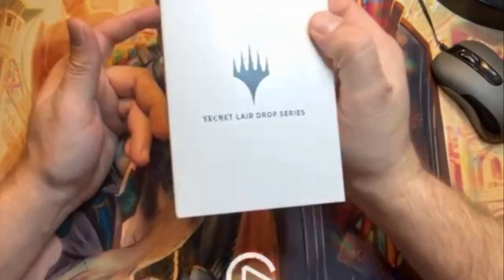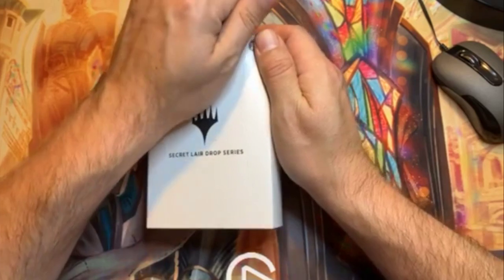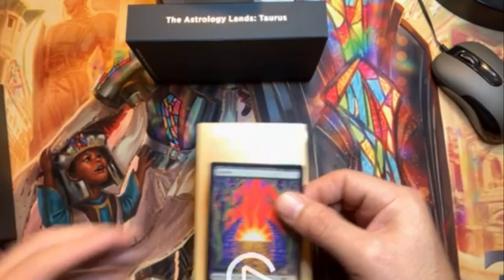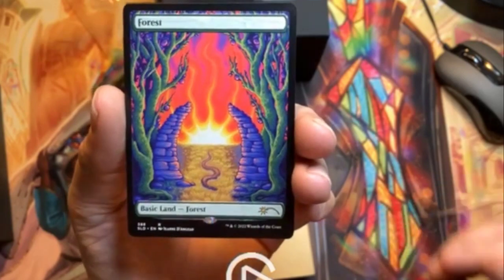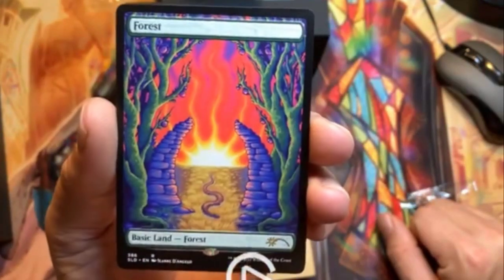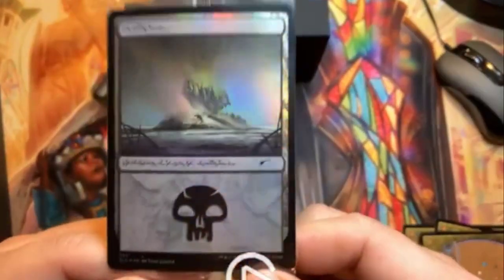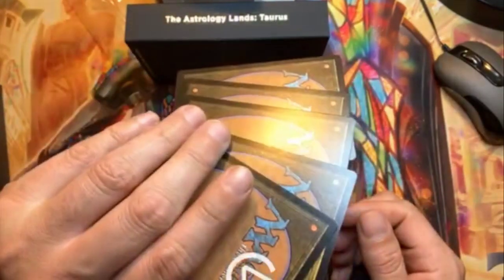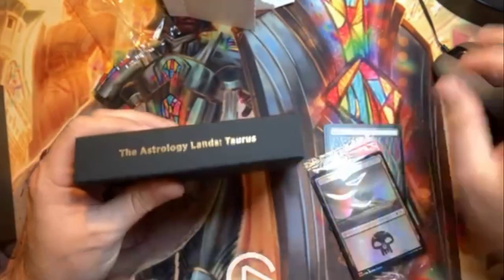MTG Secret Lair Drop: The Astrology Lands: Taurus!!!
Celebrate your sign! Be it sun, moon, or rising, let the world know: you’re a Taurus. Each drop contains five copies of an awesome astrological Forest by Jeanne D’Angelo